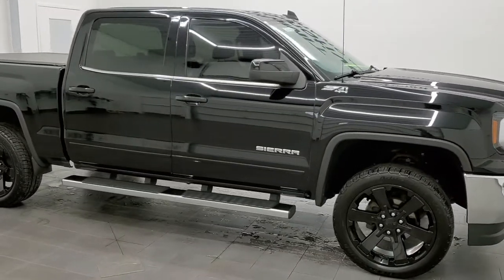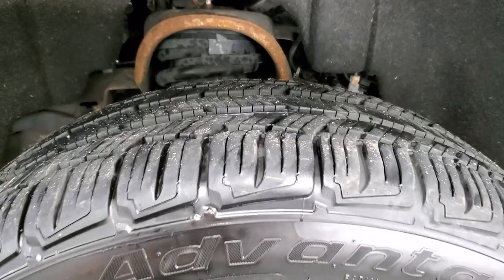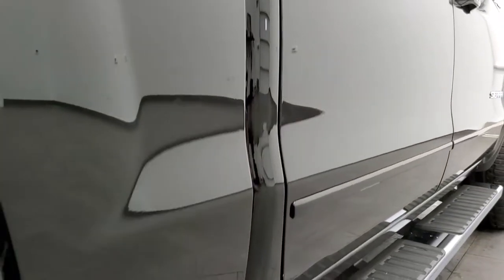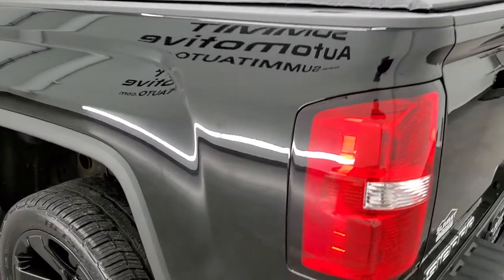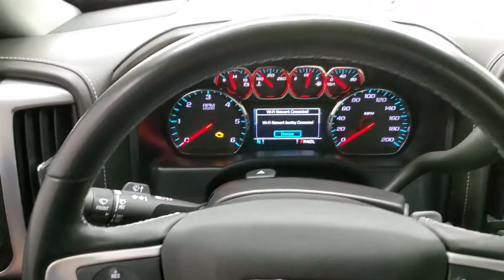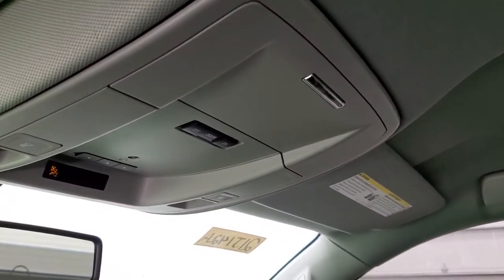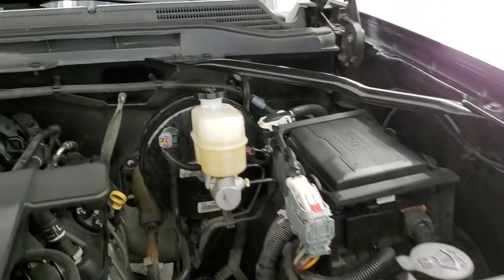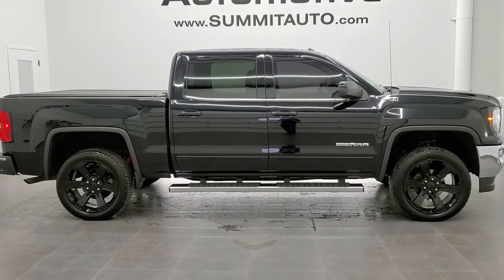2018 GMC SIERRA 1500 CREW SLE Z71 ONYX BLACK WALK AROUND REVIEW 21J142A SOLD!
This 2018 GMC SIERRA 1500 CREW SHORT SLE Z71 IN ONYX BLACK AND 22 INCH RIMS FOR SALE IN FOND DU LAC OSHKOSH WISCONSIN 54935 is the vehicle we did walk around review of today.

Thank you for checking out this video of this 2018 GMC SIERRA 1500 CREW SHORT SLE Z71 IN ONYX BLACK AND 22 INCH RIMS FOR SALE IN FOND DU LAC OSHKOSH WISCONSIN 54935

STOCK: 21J142A
PRICE: $37,999
MILES: 44,964
MAKE: GMC
MODEL: SIERRA 1500
VIN: 3GTU2MEC8JG474197
LOCATION: FOND DU LAC OSHKOSH WISCONSIN, 54937 TRUCKS ON 41

CLEAN TITLE HISTORY! 5.3 Liter V8 Ecotec3 Engine with E85 Flex Fuel Capabilities and Active Fuel Management, 355 Horsepower, Full Four Door Crew Cab, Short Box 5 1/2 Foot Shortbox, SLE1 Package 3SA SLE, 6 Speed Automatic Transmission with Optional Manual Tap Shift, Turn Dial 4x4 Four Wheel Drive 4WD, Z71 Offroad Suspension Package Z-71, Reverse Backup Camera Rearview Camera, Onstar System, Dual Power Heated Seats, Non Smoker, Black Ebony Cloth Seats, Bucket Seats, Access Soft Rollup Tonneau Cover, Full Towing Package with Receiver Trailer Hitch, Wiring and Transmission Cooler Tow Package, Factory Brake Controller, Power Mirrors, Stabilitrak Traction Control, 3.42 Gears with Automatic Locking Differential Limited Slip Differential, BF Goodrich Advantage T/A 285/45 R22 Tires, 22 Inch Rims Premium Wheels, Painted Alloy Rims Premium Wheels, Four Wheel Disc Brakes, Factory Chromed Stepbars, Bedrail Covers, HID High Intensity Discharge Headlights, LED Bed Lighting, LED Fog Lights, LED Running Lights, EZ Raise Assist Tailgate, Locking Tailgate, Rear Bumper Steps, Chrome Trimmed Grill, GMC IntelliLink Touchscreen Radio, AM / FM Radio Tuner, Sirius/XM Satellite Radio Capabilities Sirius / XM, CD Player, Bluetooth, Hands-Free Phone Controls Blue Tooth, Android Auto Compatible, Apple Car Play Compatible, Auxiliary MP3 Jack Portable Audio Connection, USB Jack Portable Audio Connection, Keyless Entry with Factory Remote Start, Rear Window Defroster, Adjustable Height Seatbelts, Driver and Passenger Front Air Bags, L.A.T.C.H. Child Safety System, Side Curtain Air Bags SRS Safety Restraint System, Multi-Function Steering Wheel Controls, Homelink System with Three Programmable Buttons for Garage Doors, Lighting Systems & Security Systems, Compass, Outside Temperature Display and Mileage Display, Dual Multi-Zone Climate Control , Factory All Weather Floormats, Wireless Cell Phone Charge Pad, Air Conditioning AC, Cruise Control, Power Locks, Power Windows, Automatic Headlights Autolamp, Tilt/Telescope Steering Wheel, 110V / 150W Auxiliary Power Outlet, Onyx Black, CLEAN AUTOCHECK! Very very clean inside and out! This is one of the sharpest 2018 GMC Sierra 1500 crewcab shortbox 1/2 ton trucks on our lot! Make your move before this super clean 4wd is gone!

STOCK: 21J142A
PRICE: $37,999
MILES: 44,964
MAKE: GMC
MODEL: SIERRA 1500
VIN: 3GTU2MEC8JG474197